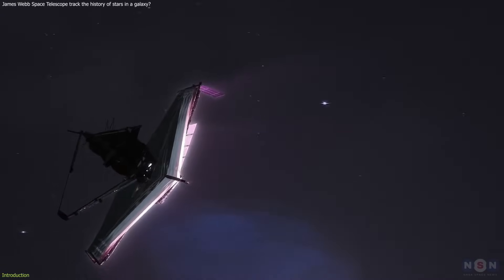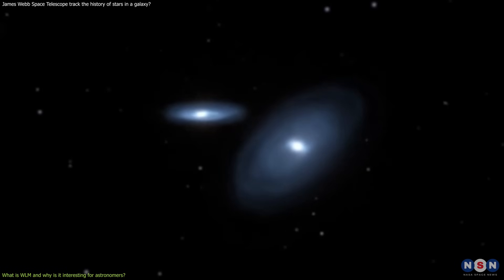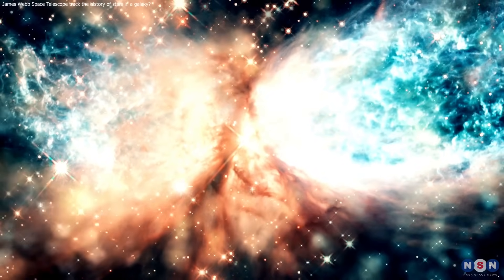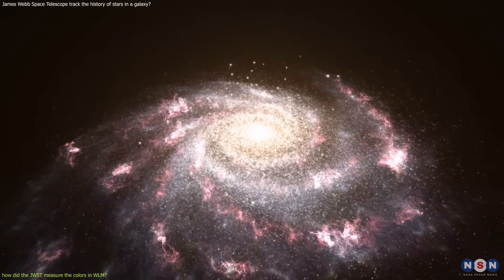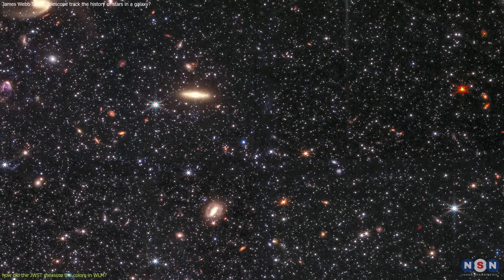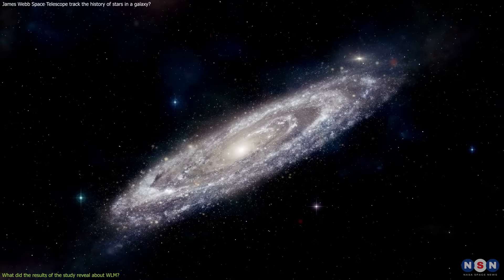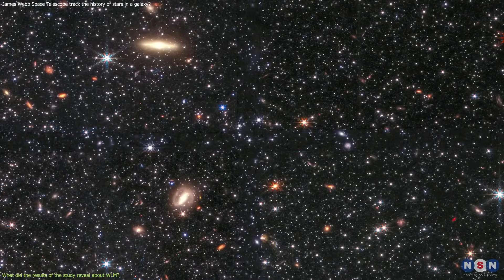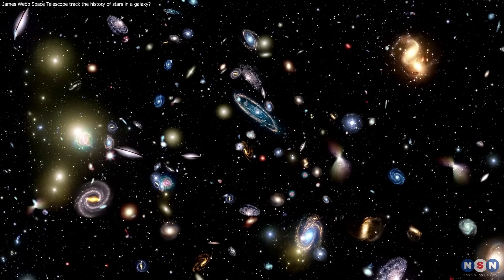James Webb Space Telescope Tracked the History of Stars in a Galaxy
In this video, we will explore the latest news from the James Webb Space Telescope, the most powerful space telescope ever built. We will learn how the telescope tracked the history of stars in a galaxy called Wolf-Lundmark-Melotte (WLM), which is similar to the galaxies that existed in the early universe. We will explain what WLM is and why it is interesting for astronomers, how the telescope measured the colors and brightnesses of the stars in WLM, and what the results of the study revealed about the star formation history and the chemical evolution of WLM. By the end of this video, you will have a better understanding of how the James Webb Space Telescope is helping us to unravel the mysteries of the early universe and the evolution of galaxies.

Chapters:
00:00 Introduction
00:40 What is WLM and why is it interesting for astronomers?
02:20 how did the JWST measure the colors in WLM?
04:53 What did the results of the study reveal about WLM?
07:23 Outro
08:11 Enjoy